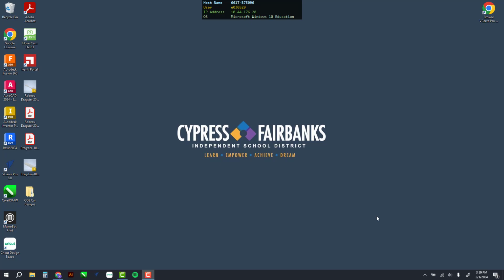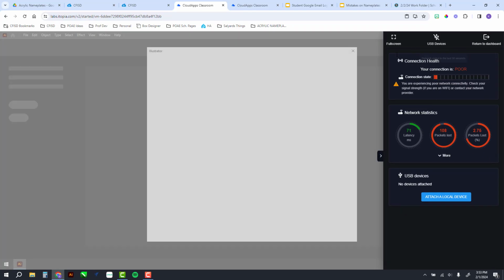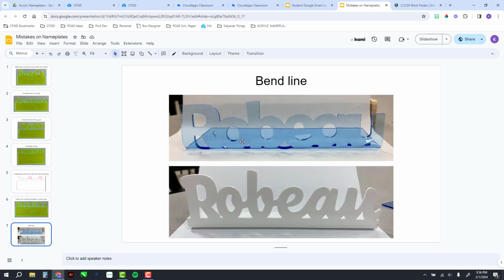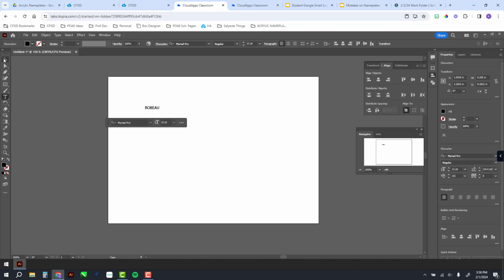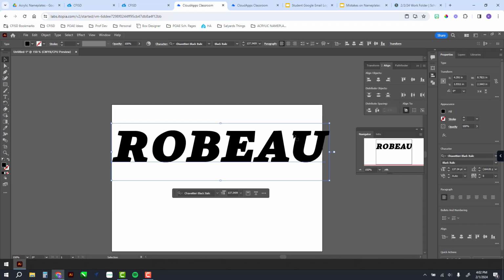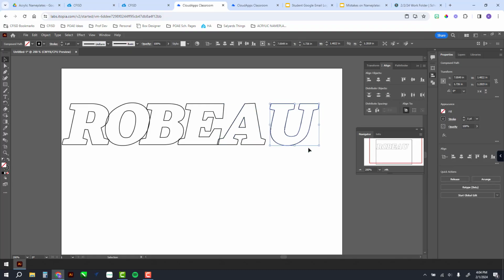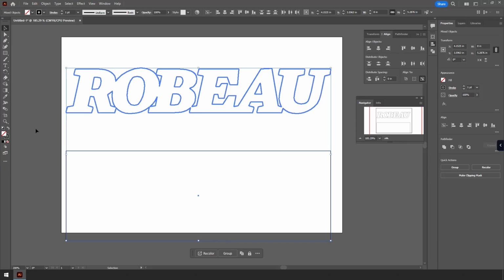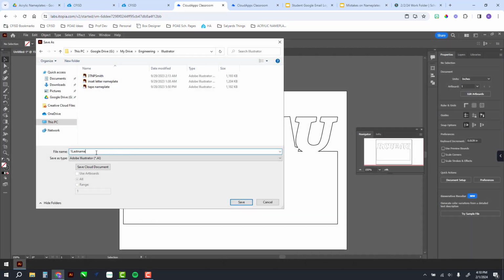Acrylic Nameplate Instruction Video